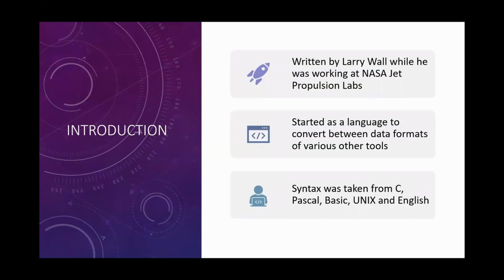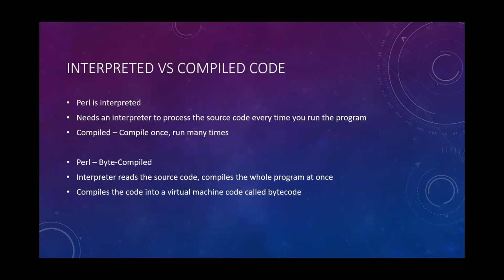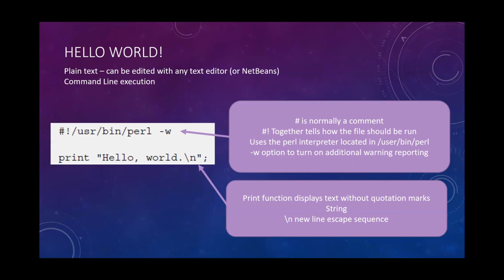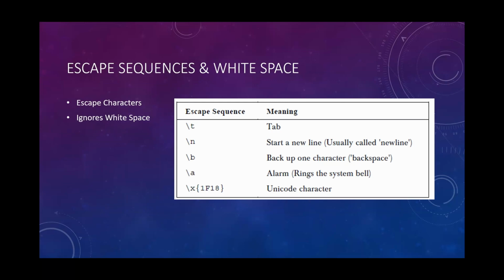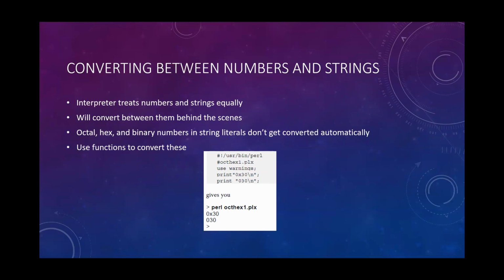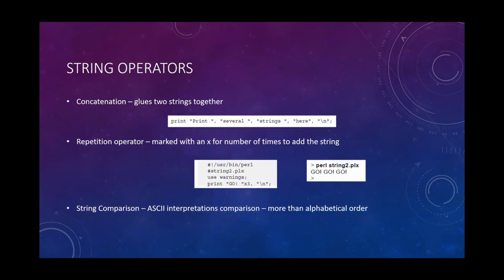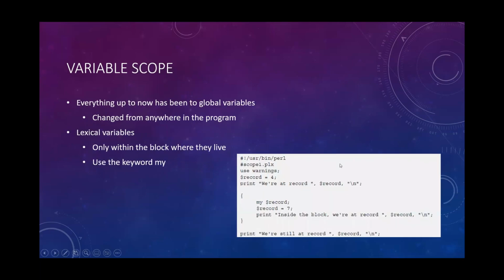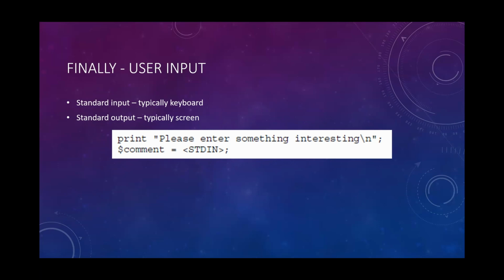Perl Video 1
Introduction
First Steps in Perl
Working with Simple Values